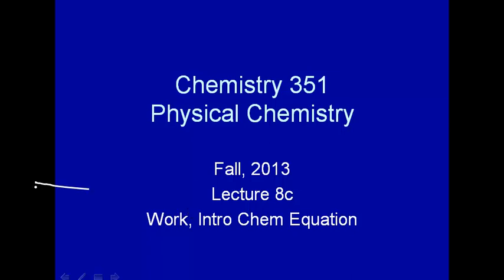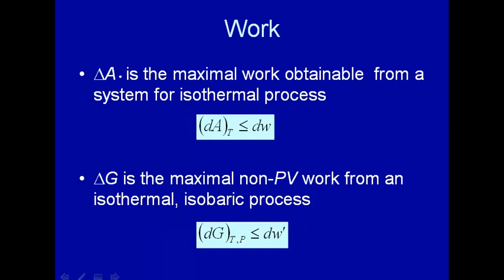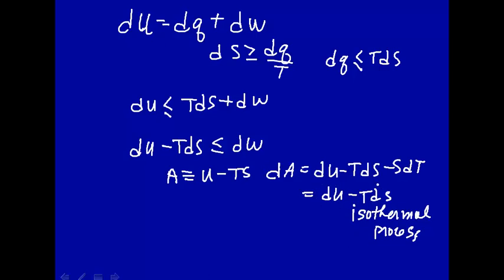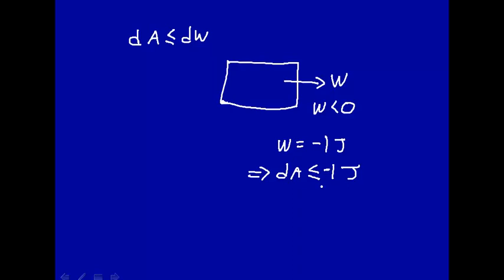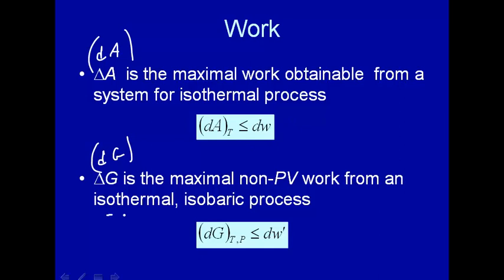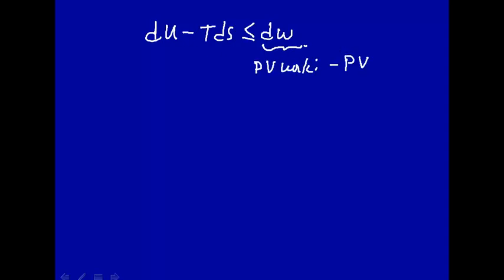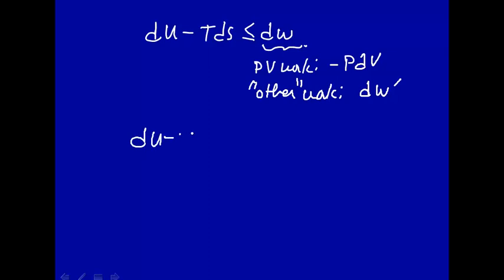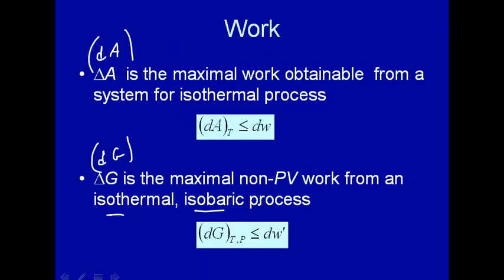Free energy and work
Relation between Hemholtz and Gibbs free energies and maximal work